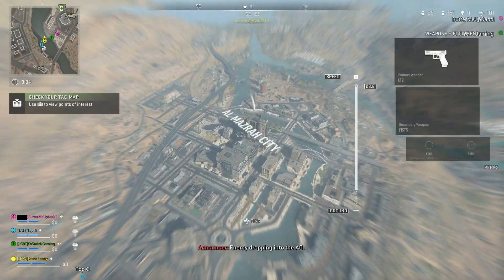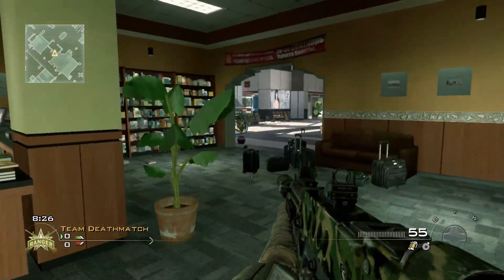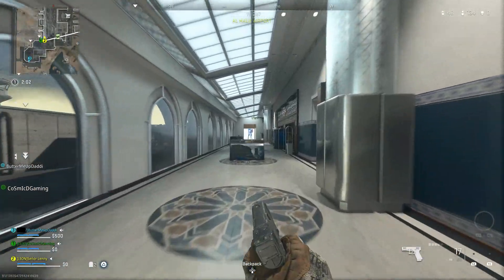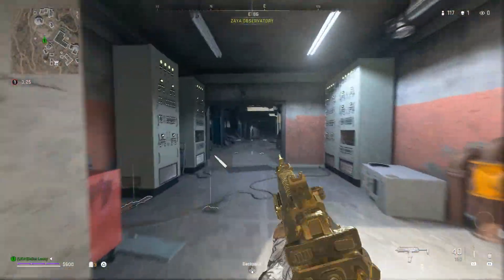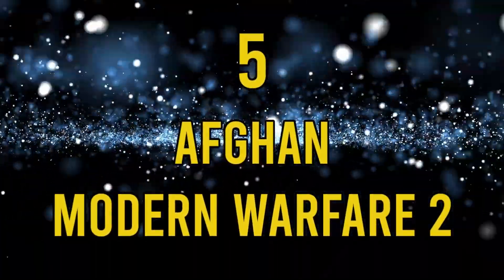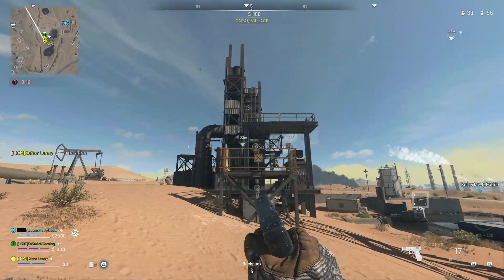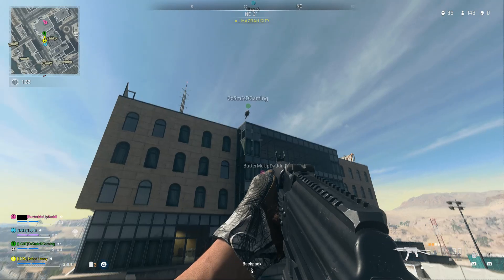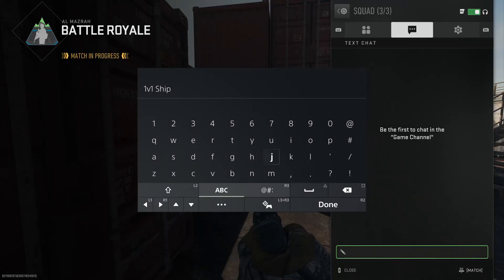10 Classic COD Maps That Appear in Warzone 2.0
New Warzone. New map. Although that's not entirely true as some of the maps from older COD games have found themselves as part of the massive Al Mazrah map. Today I'm looking at them all and showing you where to find them so you too can revisit the places that made your childhood so damn good!

It's totally optional but pleasing the YouTube Algorithm Gods really helps me make more of the stuff you love!

Write what you think to the video down in the comments, and if you know of any other map that I didn't mention, let me know. I would love to know what you guys think!